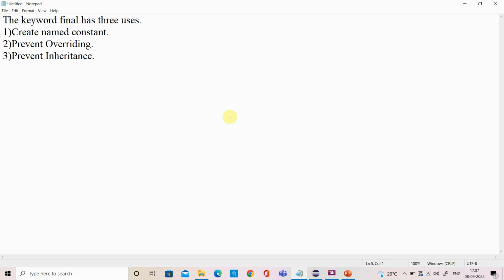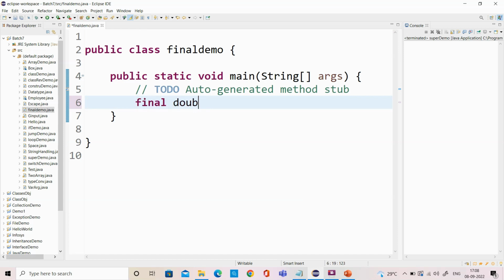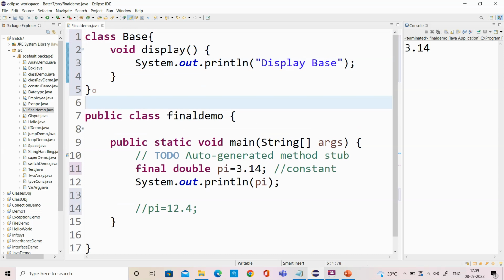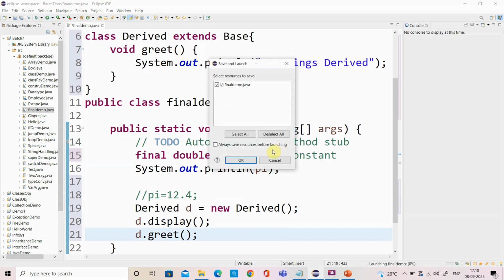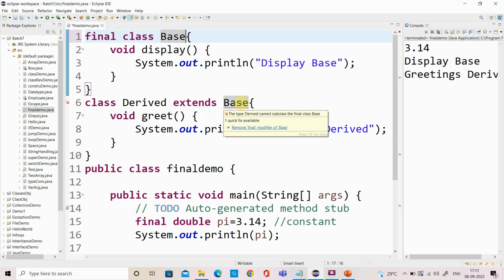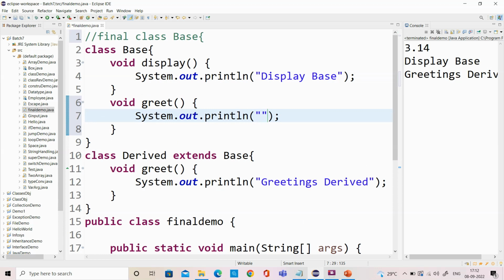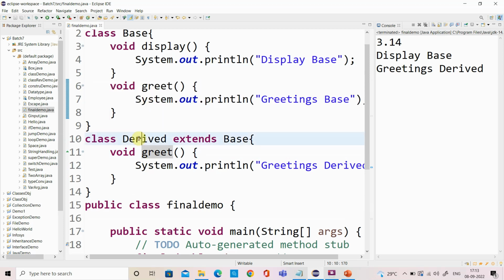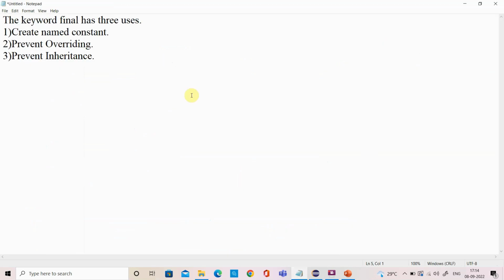final keyword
Usage of final keyword
1) create constant
2) avoid inheritance
3) avoid method overriding